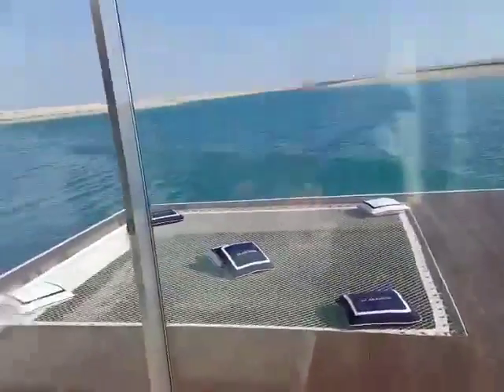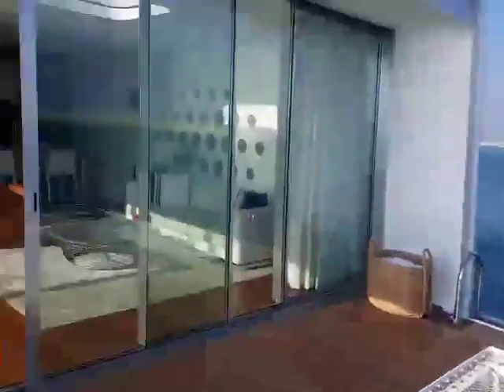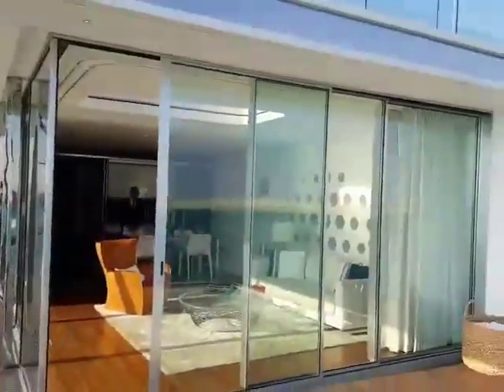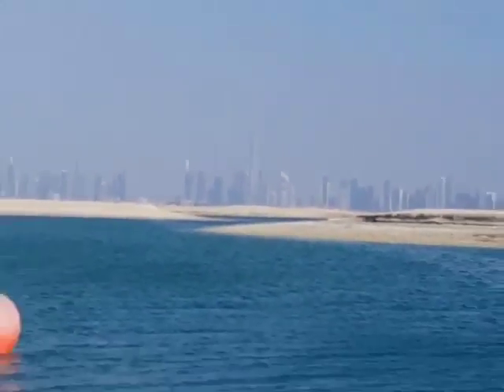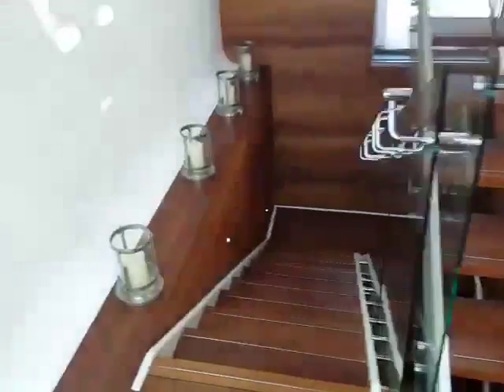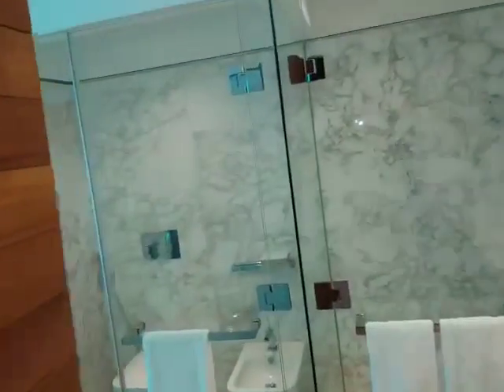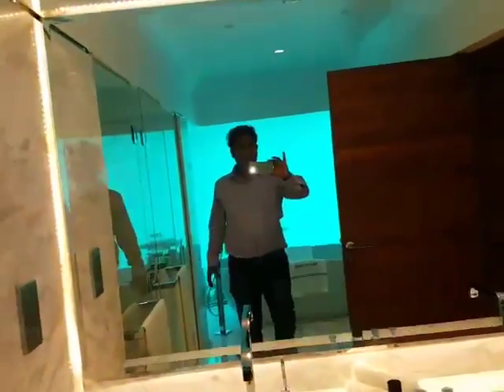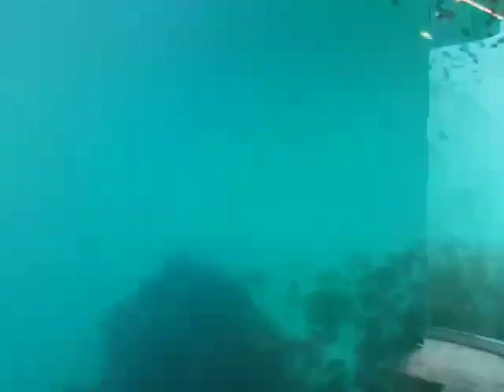Villa under sea